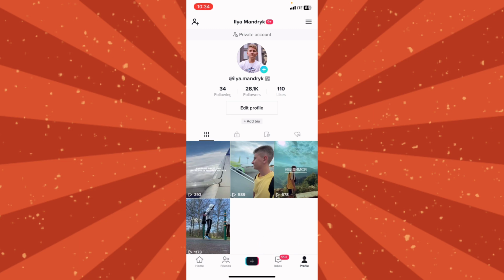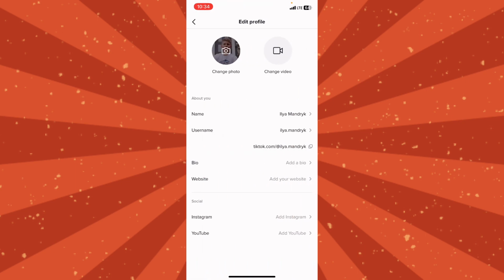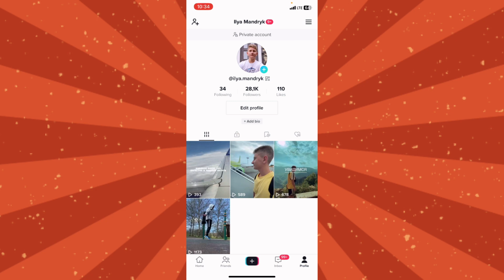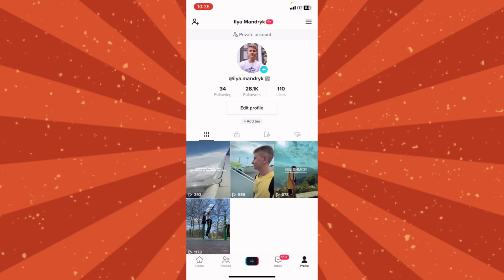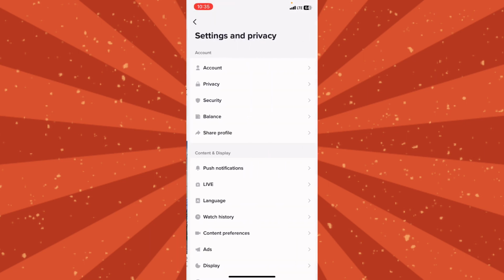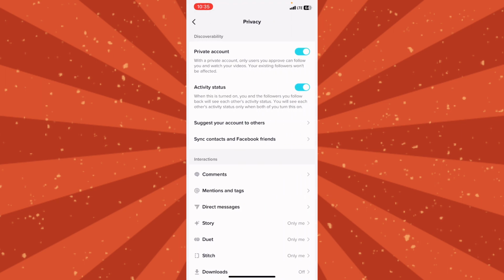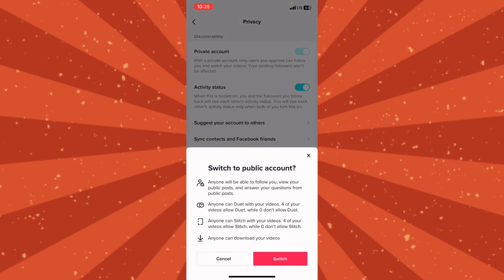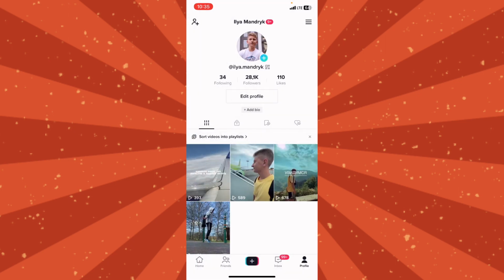How To Make Your Account Not Private on TikTok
Now You Know How To Make Your Account Not Private on TikTok